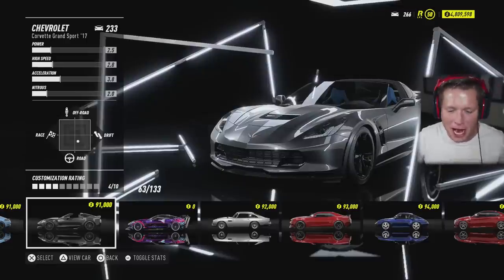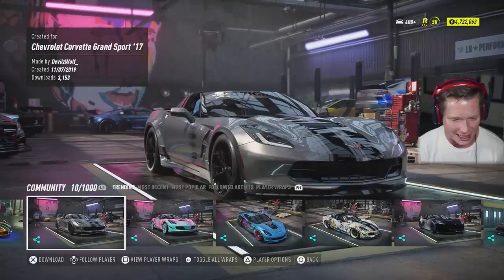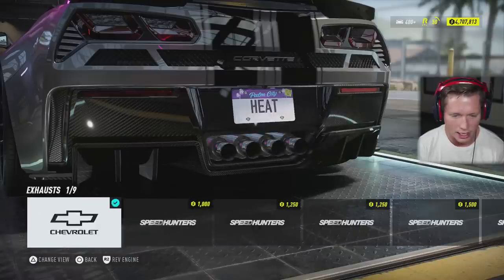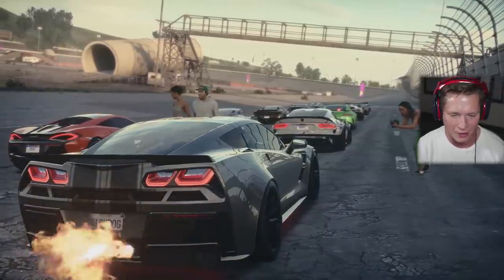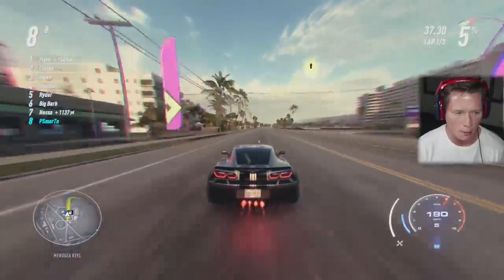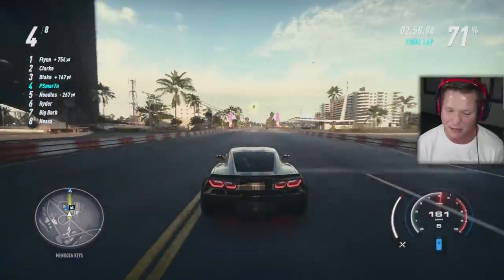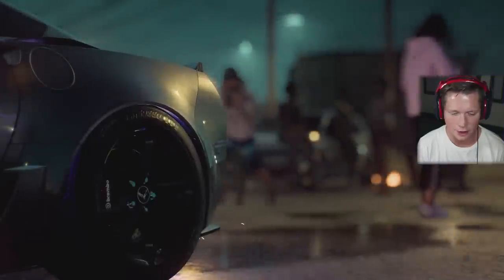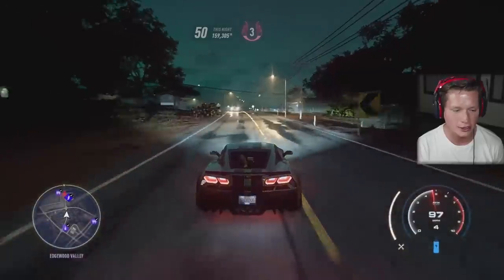1,200HP CORVETTE BUILD - Need for Speed: Heat Part 71